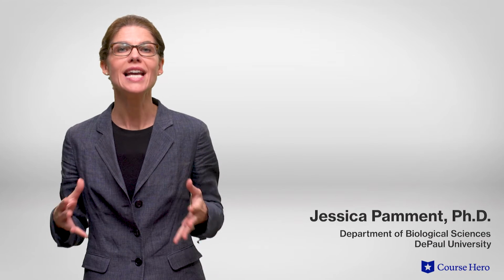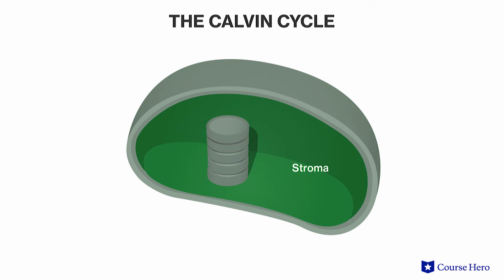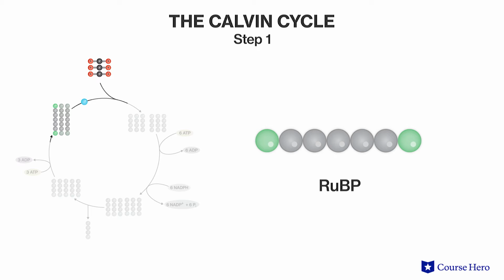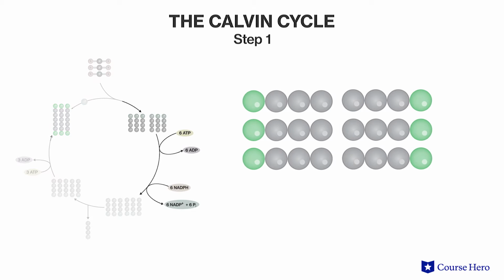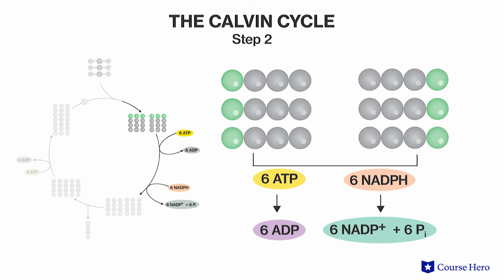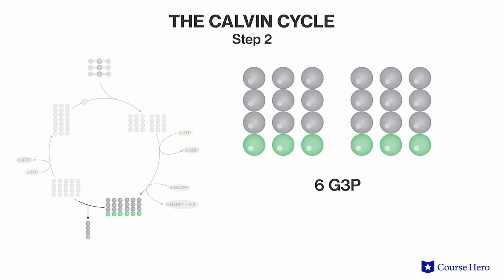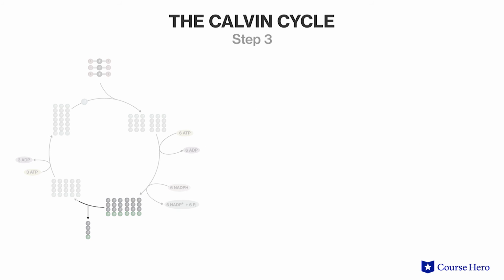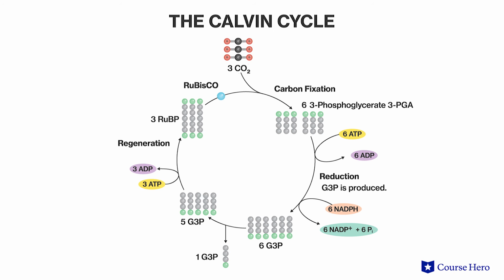Photosynthesis: The Calvin Cycle | Biology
Summarize videos instantly with our Course Assistant plugin, and enjoy AI-generated quizzes Learn all about the Calvin Cycle and photosynthesis in just a few minutes! Jessica Pamment, professional lecturer at DePaul University, introduces the steps of photosynthesis, focusing on the Calvin Cycle in the light-independent reactions.